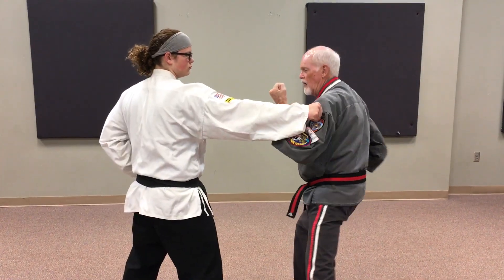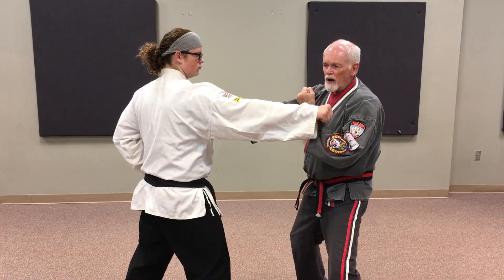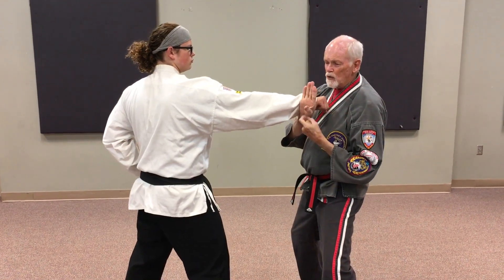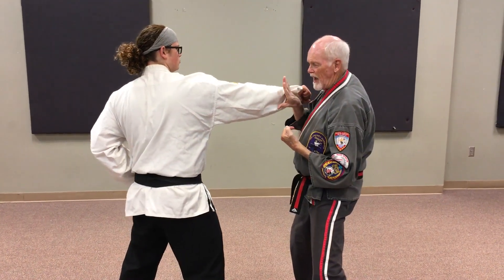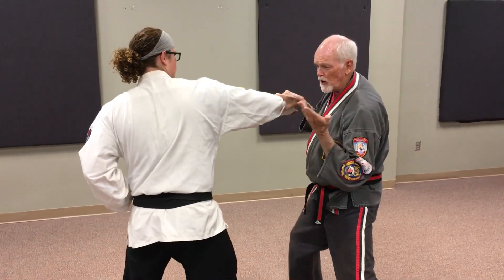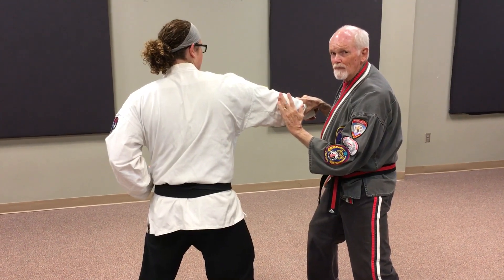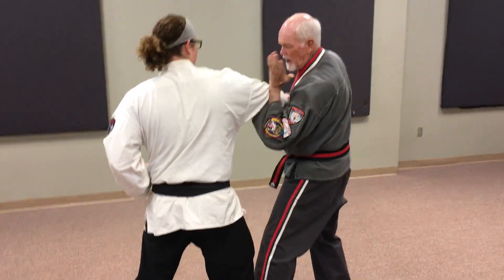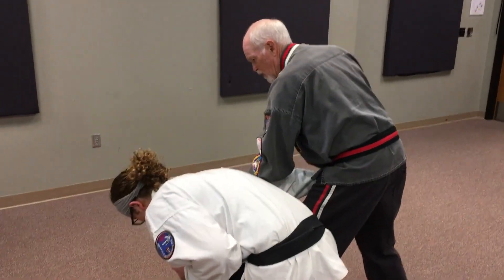Inside block 3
Block to punch followed by punch and arm bar (Heian Godan). Left inside block to opponent right fist attack. Your right fist punches to opponents CV-14. As you draw your feet together and reverse the position of the arms your right hand rolls to outside of opponent right wrist & hooks it, while your left foreman executes an arm bar lock